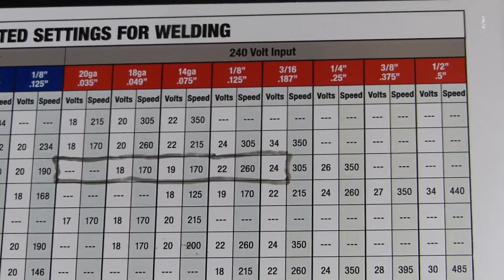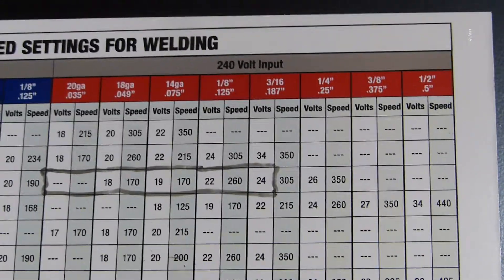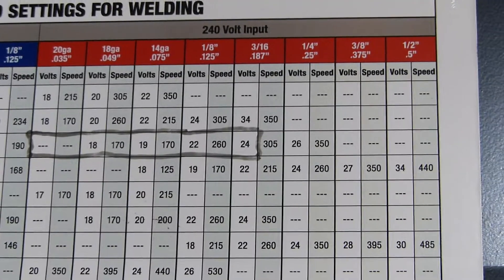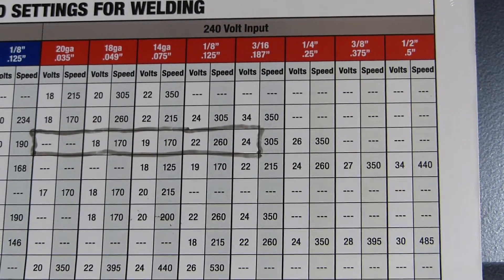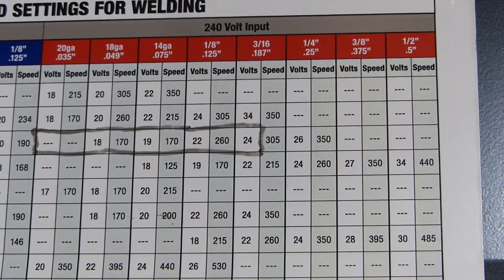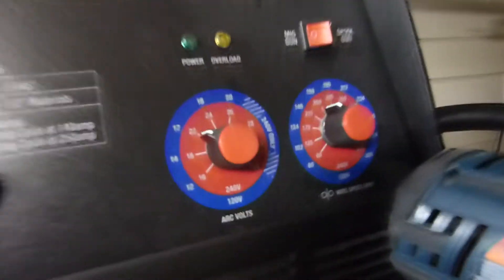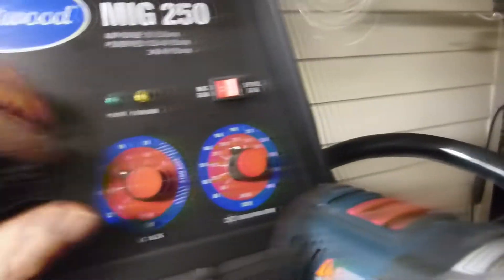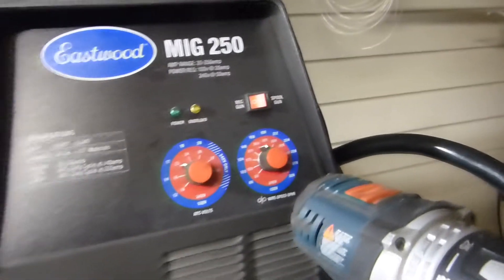019 - P1150130 welder settings